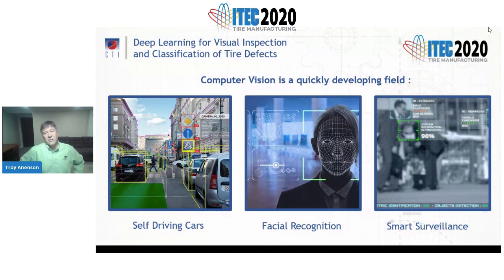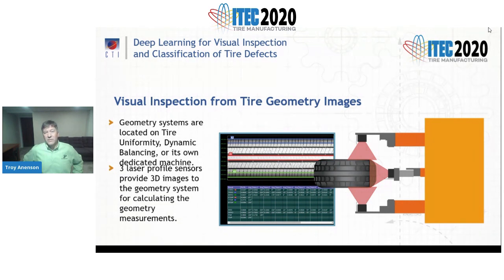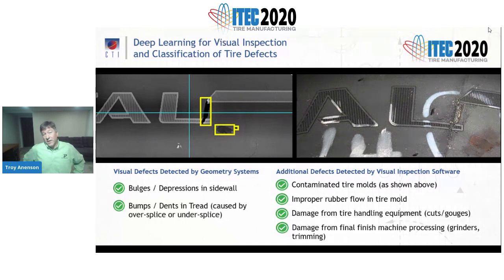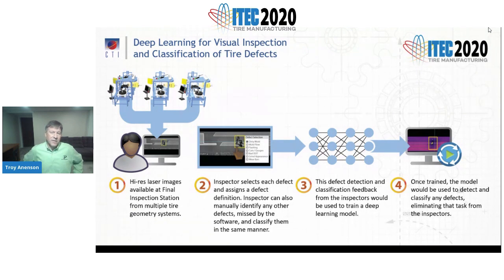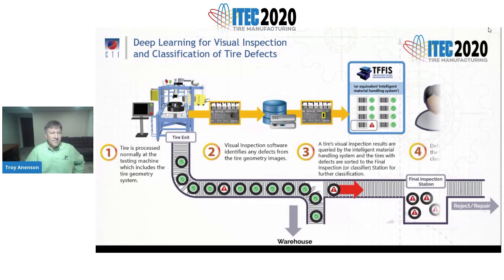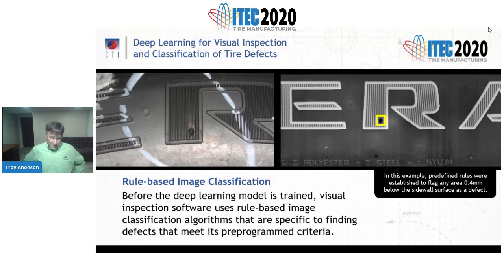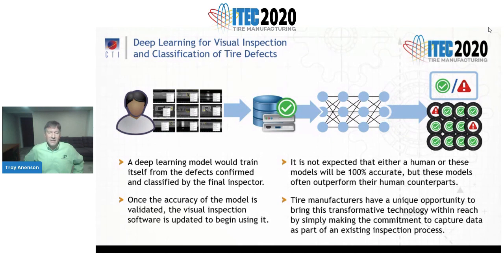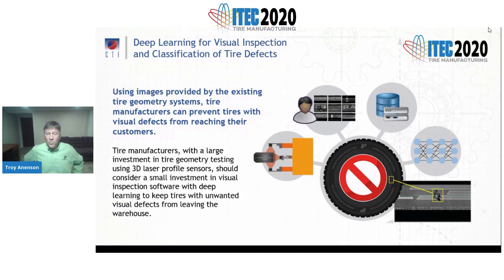Deep Learning for Visual Inspection and Classification of Tire Defects Featuring Troy Anenson